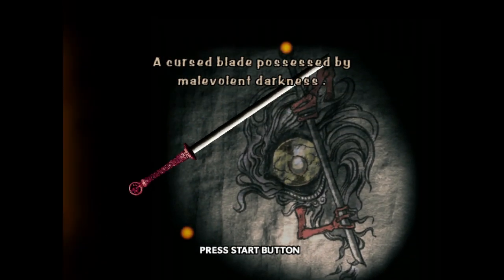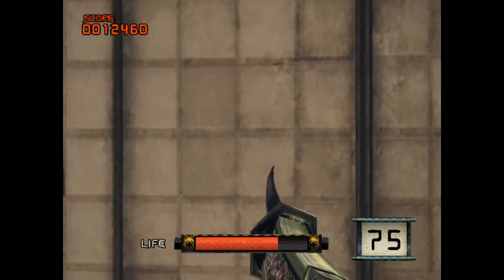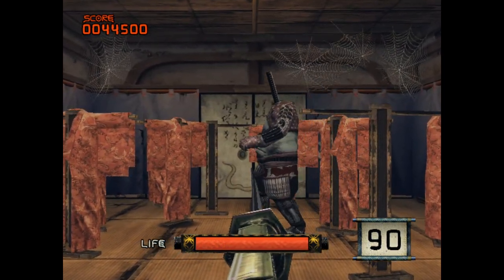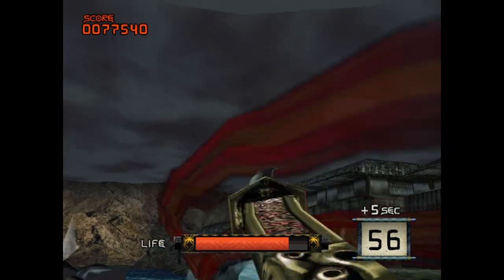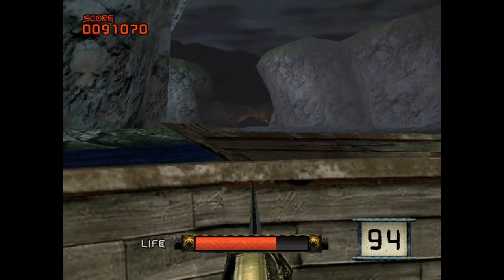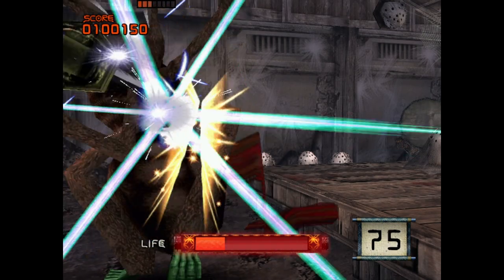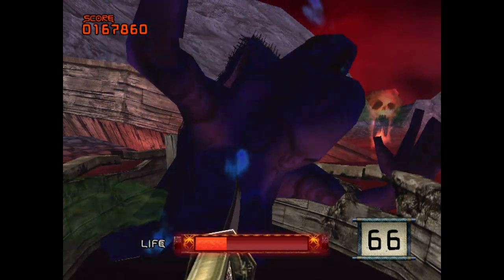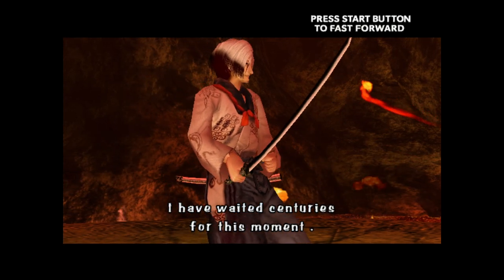My FAV Unported Arcade Game EVER! Mazan: Flash of the Blade! Dreamcast Era Hack and Slash Arcade Fun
Mazan: Flash of the Blade is what you get when you combine Sega’s The House of the Dead, Namco’s Time Crisis and a Wiimote before the Nintendo Wii ever existed. It’s one of my favorite retro gaming hidden gems of all time! Sadly it was released too late to become a Dreamcast game but at least we have it on the Sega NAOMI! Retro games fun incoming!

Its been over THREE YEARS since I started Unported Playlist to talk about some of my favorite retro gaming arcade games that never got home ports...and I wanted to revisit a handful of my favorite episodes to get them to a wider audience...because its one part video game history, one part video game preservation...and one part I just felt like revisiting these classic video games! Retro gaming revisits incoming!

On this episode we are looking back at Mazan: Flash of the Blade on the Sega NAOMI arcade board, which is an improved Dreamcast spec for the arcades. And its my favorite Unported Arcade game I've ever covered on the channel. Shockingly it's also NOT made by Sega...but my NAMCO. Retro gaming curve ball! But it's basically a beat em up video game...played from the first person perspective and it shares a lot of similarities with lightgun shooters like The House of the Dead from Sega. (horror gaming, fixed perspective, on rails, etc)

It's basically the Nintendo Wii and Wiimote before it ever existed...which makes you wonder why Namco never ported this to the Nintendo Wii? Oh well...retrogaming miss!

But for Sega its a very rare and hard to find video game...just how I like em!

VGE